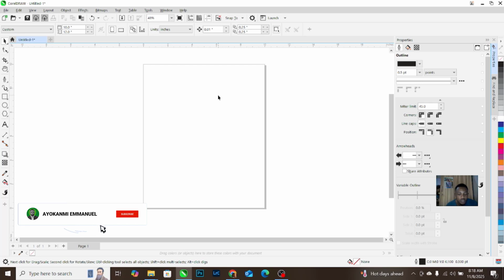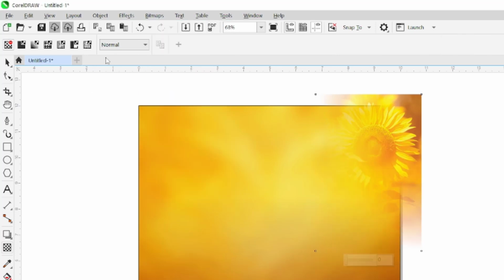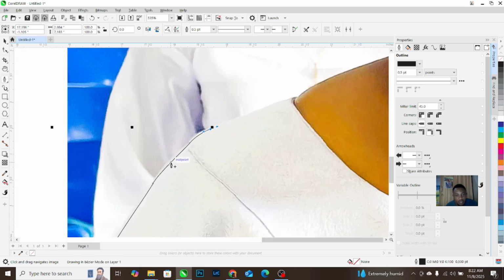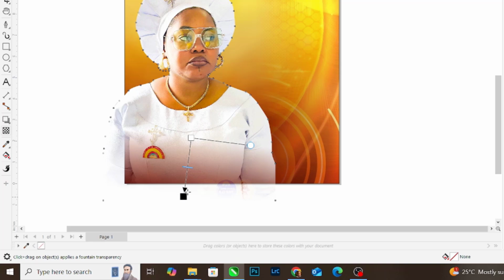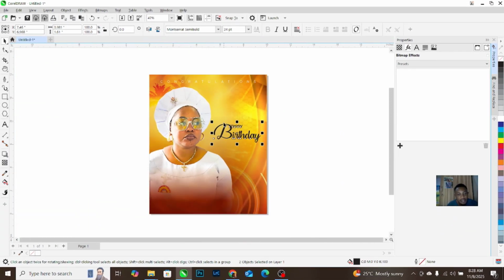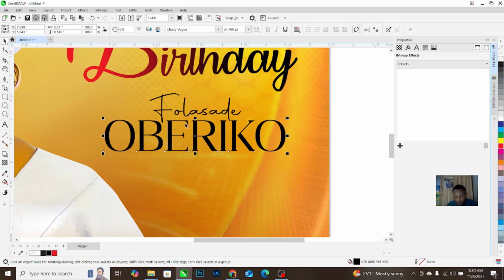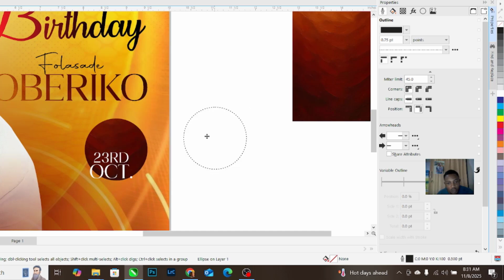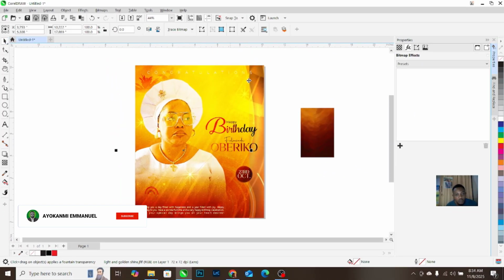How to Design Stunning Birthday Flyer in Coreldraw Flyer Tutorial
In this video, I will show you how to design an eye-catching birthday flyer using CorelDraw X7. Whether you're a beginner or experienced designer, this tutorial will guide you through the process of creating a stunning flyer that will impress your audience.

Join me as i explore different design techniques and tools in CorelDraw, Photoshop, Pixallab, and Canva. Learn how to create captivating flyers for various occasions, including birthdays, church events, parties, and more. We'll provide step-by-step instructions and valuable tips to enhance your flyer design skills.

Don't miss out on this opportunity to improve your graphic design abilities and impress your audience with stunning flyers. Let's dive into the exciting world of flyer design together!